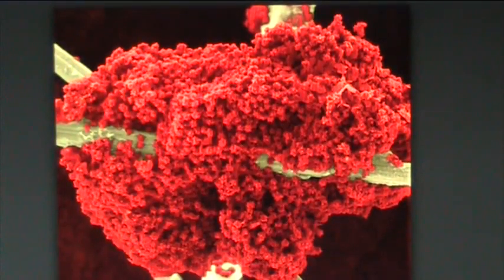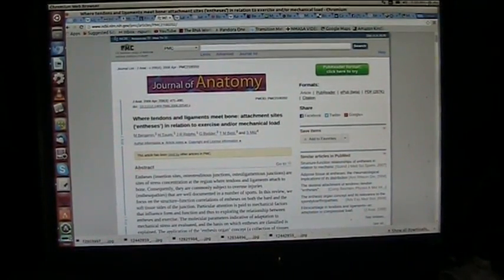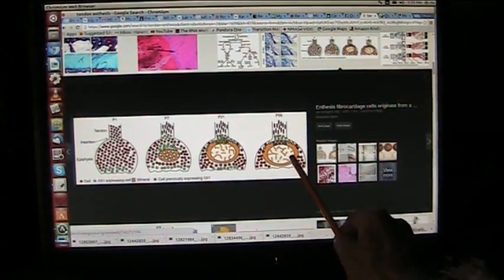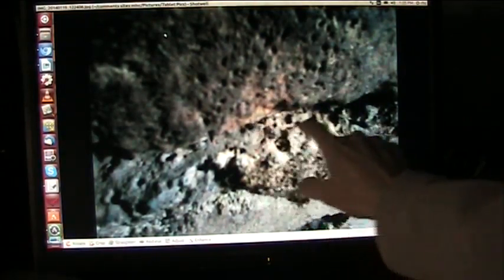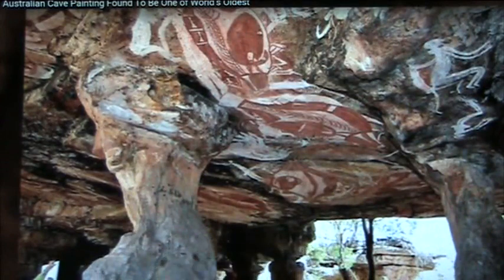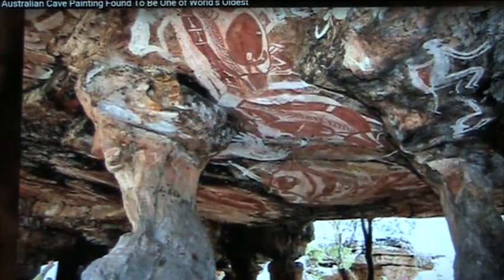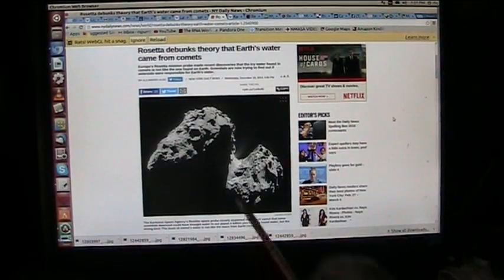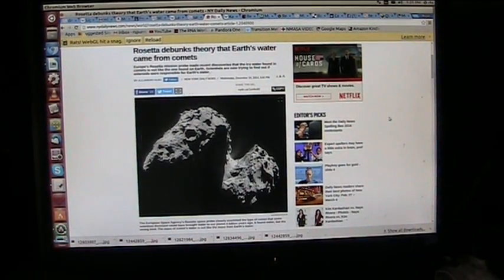Aborigines lived under biology and it was GIANT TENDONS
See the structure of Tendon and the caves all aroubd the word but this in Australia is the "Smokin Gun".